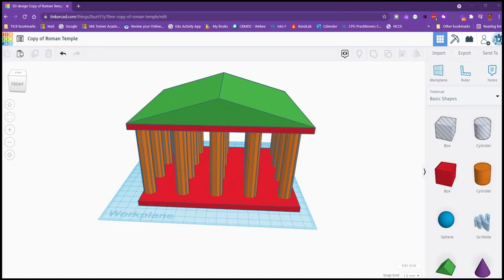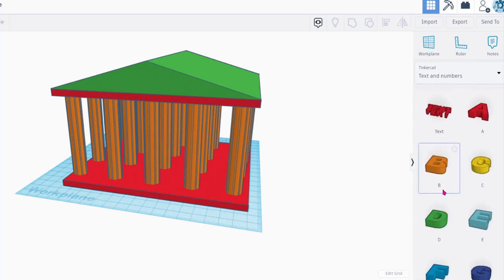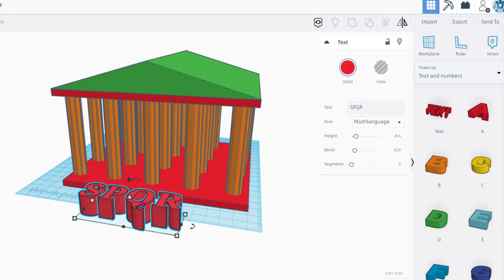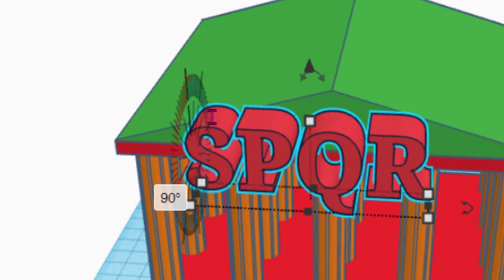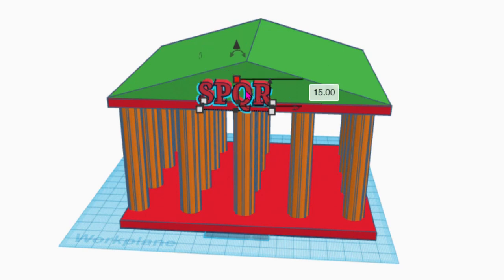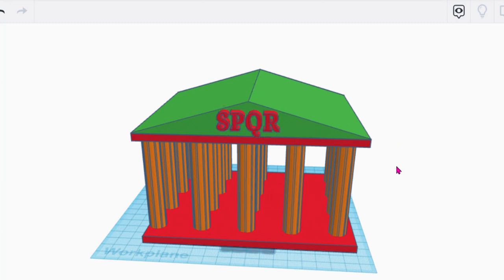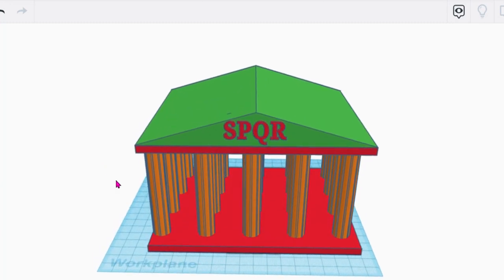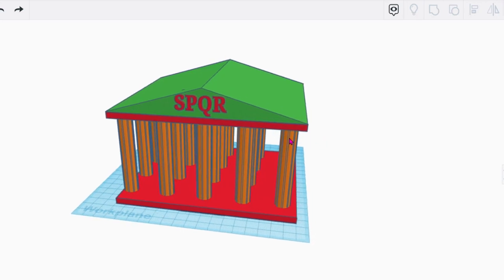MM25 tinkercad adding text